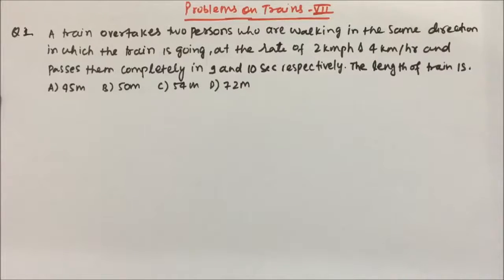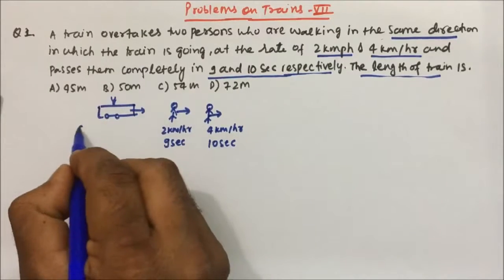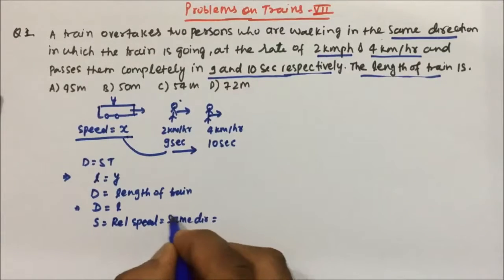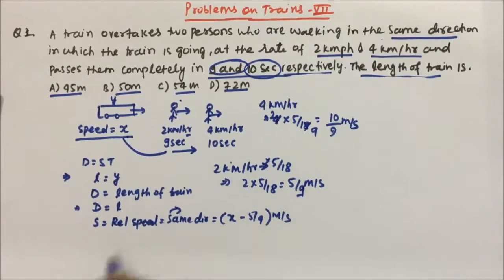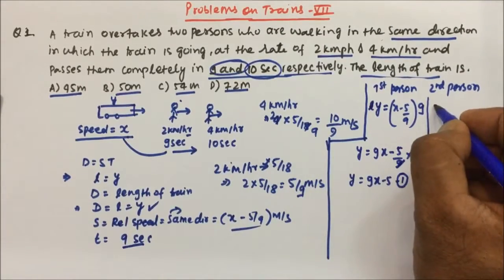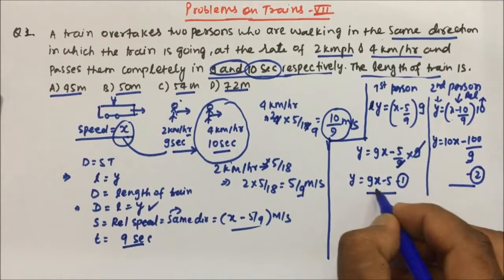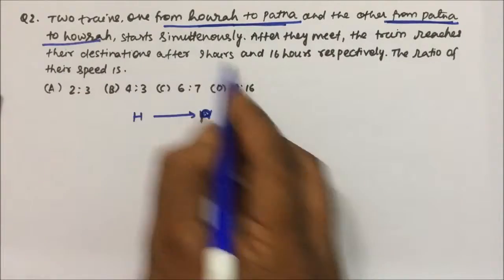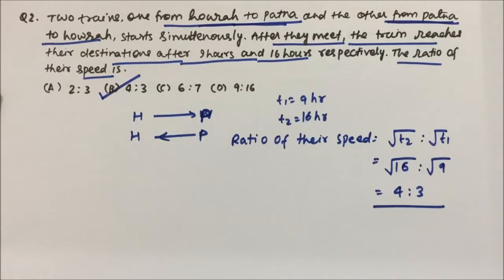tricks to solve train problems aptitude | Part - 07 | Pratik Shrivastava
Aptitude
Train problems solved in QA